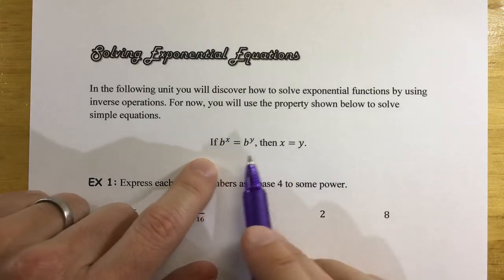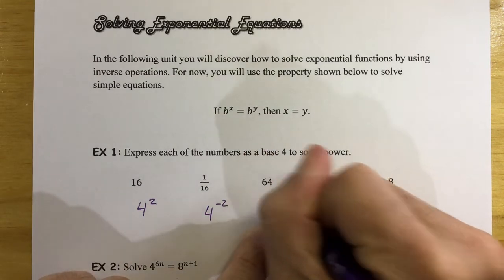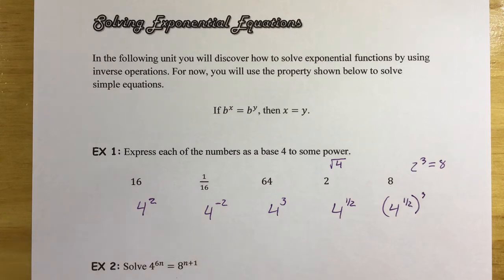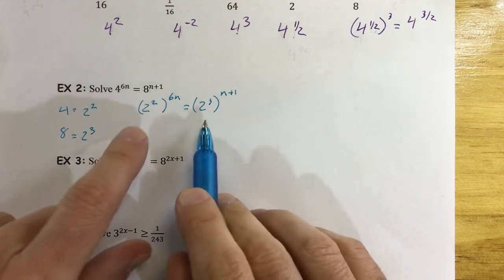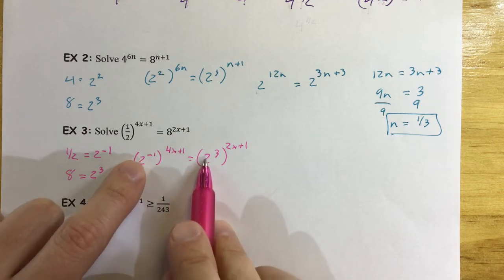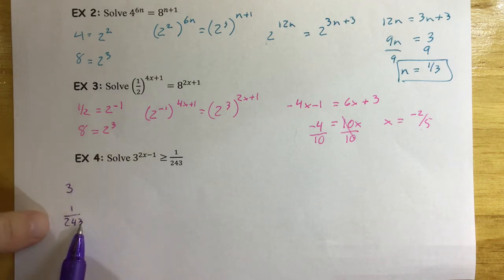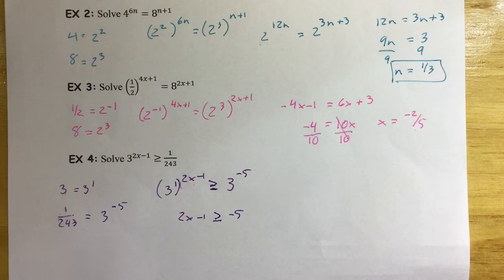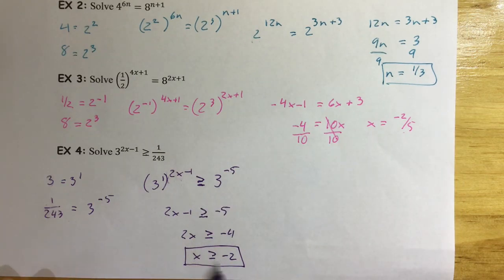ESB Algebra 2: Solving Exponential Equations